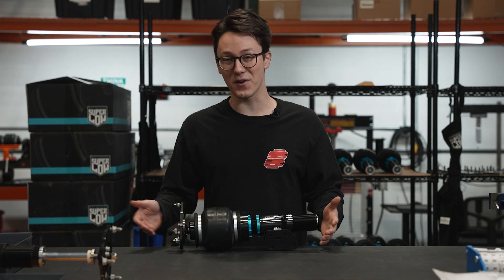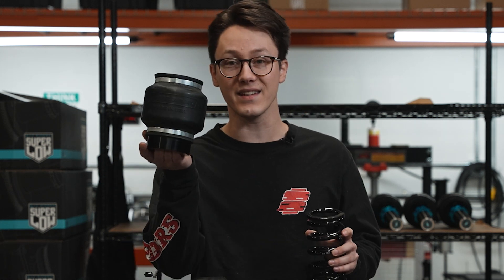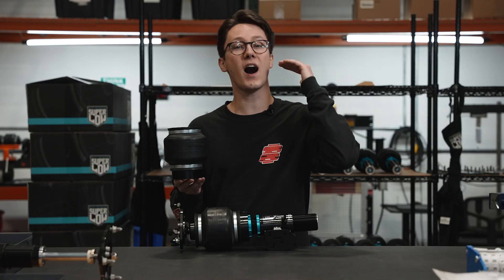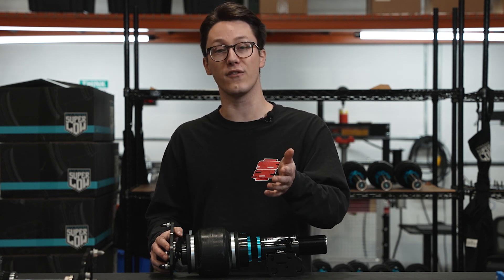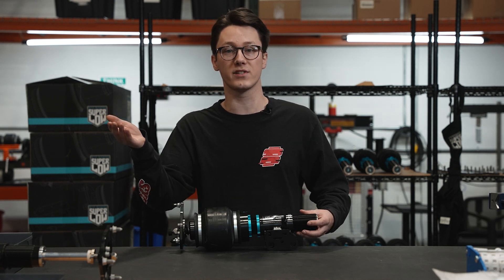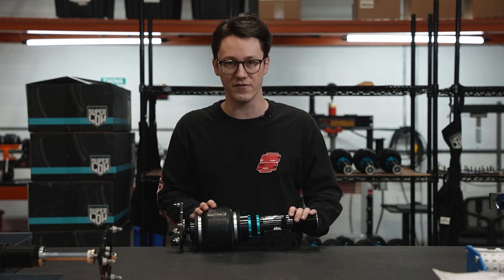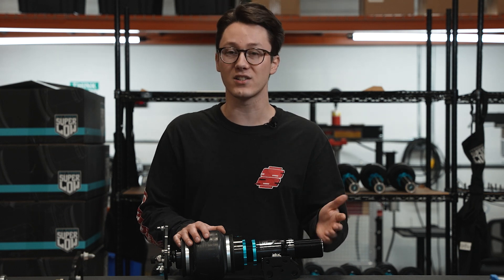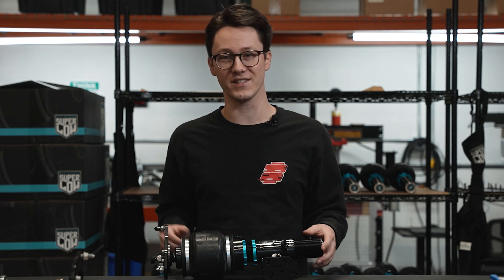What is Air Suspension? Bag Riders answers!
Air suspension really isn't much different from the suspension that is already found on your car. An air spring, also known as a bag, replaces the conventional coil spring that is found on the cars shock absorber (damper).
Your system is comprised of a compressor, air tank and manifold, which send air into the bags, allowing the height of your car to increase and decrease at the press of a button.